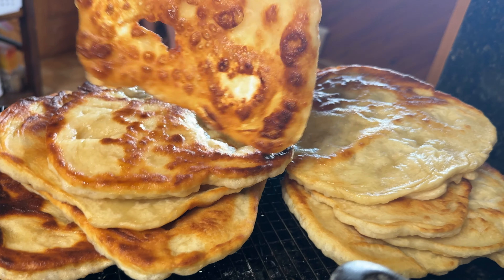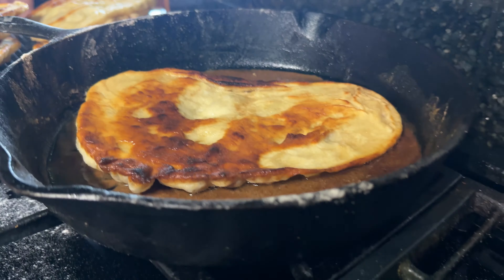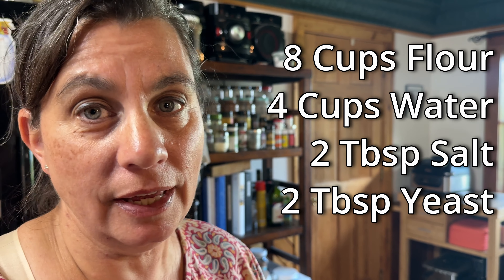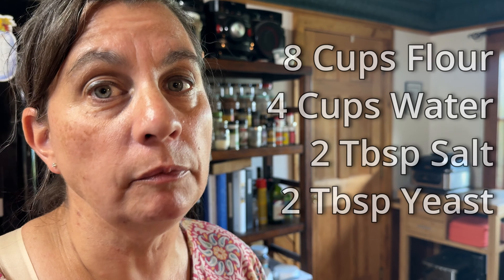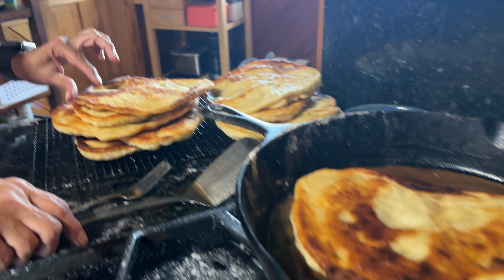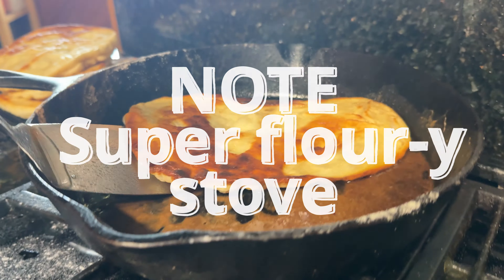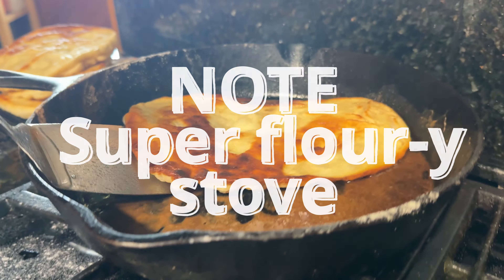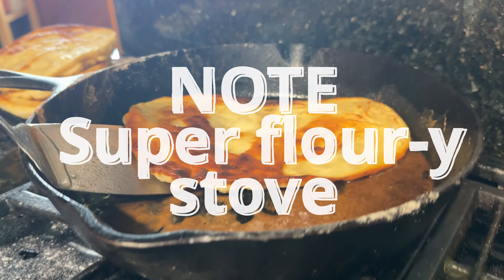3 INGREDIENT PAN BREAD RECIPE - EASY, CRISPY, DELICIOUS!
Welcome to our kitchen! In this video, we’re excited to share a super simple and delicious recipe for 3 Ingredient Pan Bread that you can whip up in no time. This easy recipe is perfect for anyone looking to make a crispy and satisfying bread without the fuss.

- How to make a delightful pan bread using just three ingredients
- Tips for achieving that perfect crispy texture
- Serving suggestions to elevate your homemade bread experience

Whether you're a beginner or an experienced cook, this recipe will guide you step-by-step to create a mouthwatering bread that pairs well with any meal. Perfect for breakfast, lunch, or dinner, you’ll love how quick and easy it is to make!

Grab your ingredients, and let’s get cooking this 3 Ingredient Crispy Pan Bread! Enjoy your baking adventure!

REACH OUT?